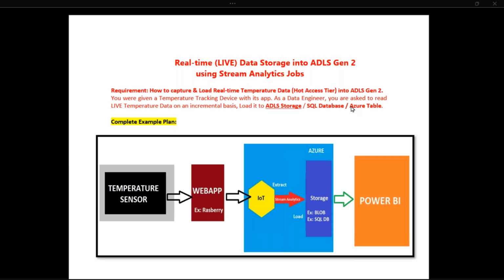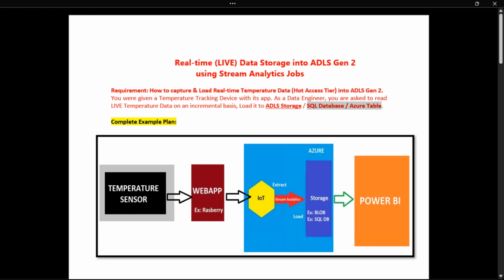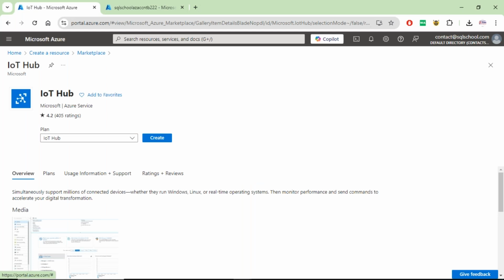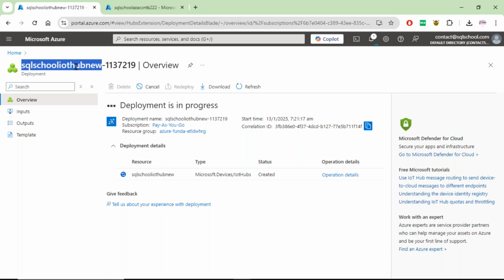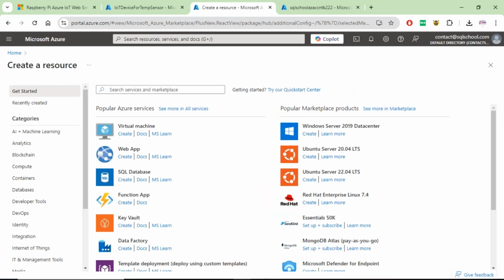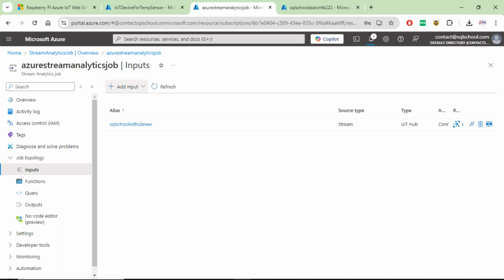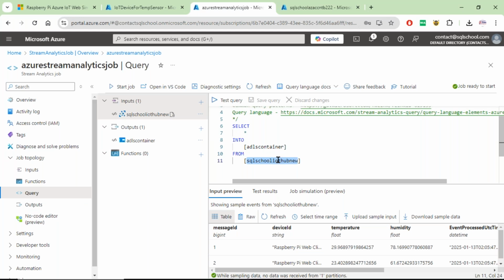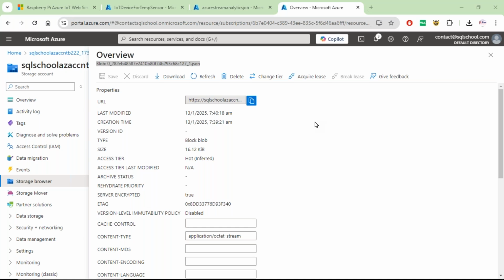Azure Data Engineering - Technical Training Session | Azure IoT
This is a LIVE Training video from our ongoing Azure Data Engineering class. Hosted in youtube for reference

Azure Data Engineer: Trainings & Projects
Course includes:
Step 1: SQL Server TSQL Queries
Step 2: Azure Data Engineer
Step 3: End to End Project Work

Upskill today with AzureDataEngineering from SQLSchool

Versatile cloud computing with elegant ETL, secured DWH for Big Data Analytics. Course includes : ADF Synapse ADLS Databricks Python PySpark Scala Serverless StreamAnalytics IoT, more .. !

1. 100% Real-time and Practical Trainings
2. Weekly Case Studies
3. End to End Projects
4. Cloud Integrations
5. Real-time Projects
6. Errors, Solutions
7. Concept wise FAQs
8. Resume Guidance
9. Job Assistance
10. Project FAQs